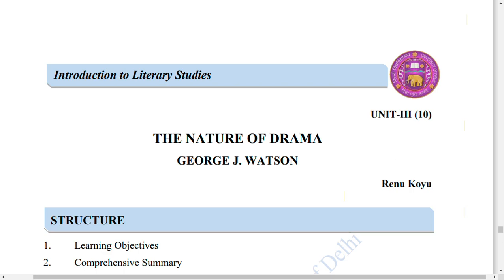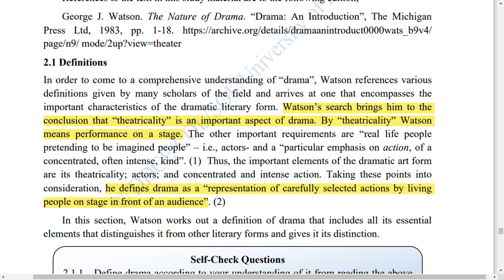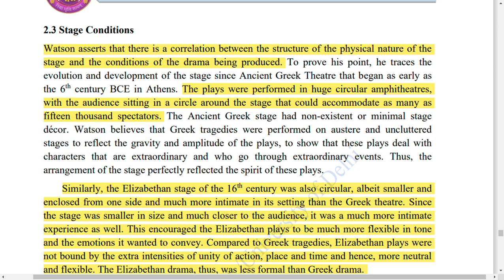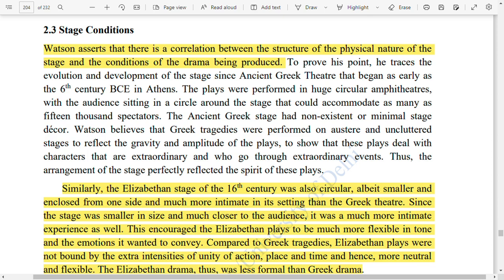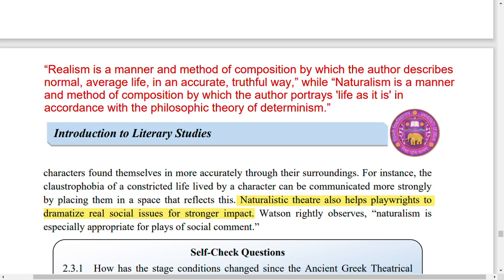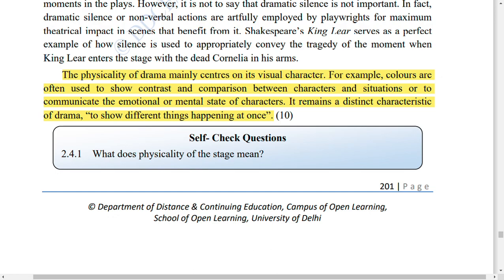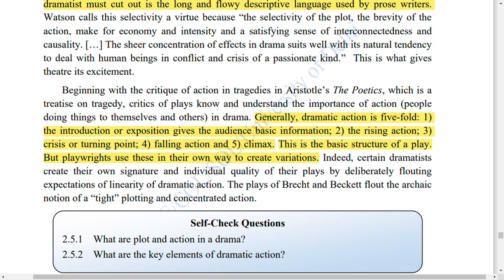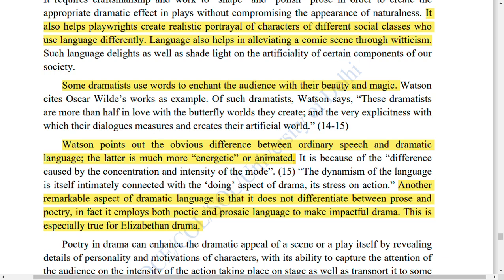The Nature of Drama by George J. Watson || Introduction to Literary Studies || "Functions of Drama”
George J. Watson, The Nature of Drama

‘VERSIFICATION’ AND ‘POETIC SYNTAX’

From: The Norton Anthology of Poetry

Unit-I : Reading the Novel
1. Jane Austen, Pride and Prejudice
2. Prince, Gerald J. Narratology: Form and
Function of Narrative
3. Kaul, A.N. ‘A New Province of Writing,’
The Domain of the Novel: Reflections on
Some Historical Definitions

Unit-II : Reading Poetry
4. John Milton: ‘On His Blindness’
5. William Wordsworth: “Composed Upon
Westminster Bridge’
6. Emily Dickinson: ‘341 After Great Pain’
7. Rabindranath Tagore: ‘Where the Mind is
Without Fear’
8. Ferguson, Margaret, Mary Jo Salter and
Jon Stallworthy, ‘Versification and Poetic
Syntax’

Unit-III : Reading Drama
9. Mahesh Dattani, Tara
10. George J. Watson, The Nature of Drama
11. Habib Tanvir, It Must Flow: A Life in
Theatre
12. Gary Day, Class

We make these videos intending to educate others in a motivational/inspirational form. Our understanding is that it is in correlation to Fair Rights Use.

Keep supporting🌈

the nature of drama
regarding the nature of drama which statement is false
regarding the nature of drama which statement is false brainly
what are the nature of drama
the growth and nature of drama by rf clarke pdf
summary of the growth and nature of drama
the growth and nature of drama pdf download
what is the nature and origin of drama
discuss the nature and origin of african drama
generally the events of a drama by their nature are
how many seasons of the nature of things
the definition and nature of drama
definition and essence of drama
is the essence of drama
write the nature elements and types of drama
the nature and elements of drama
what is the essence of drama
nature of drama in literature
what are the theories of drama
what are the 10 features of drama
five main elements of drama
guarding the nature of drama which statement is false
ترجمه فارسی کتاب the growth and nature of drama
ترجمه کتاب the growth and nature of drama
how is the nature of drama
a keynote of the drama is the nature of temptation
dramatic nature
k drama summary
what is k-dramas
what is the nature of drama in literature
reading the nature of drama which statement is false
nature drama movies
weegy regarding the nature of drama which statement is false
what is essence of drama
on the nature of daylight dramione ao3
on the nature of daylight dramione
z the novel
regarding the nature of drama weegy
3 types of dramatic irony
4 types of dramatic tension
what are the four types of drama
5 elements of dramatic structure
5 elements of drama
6 elements of dramatic structure
6 dramatic elements
the nature of drama by george j. watson
the nature of drama pdf
the nature of drama perrine's literature
the nature of daylight dramione
j t watson author
on the nature of daylight ao3